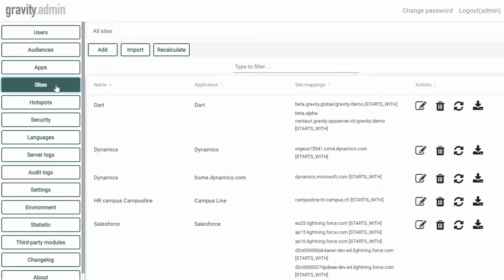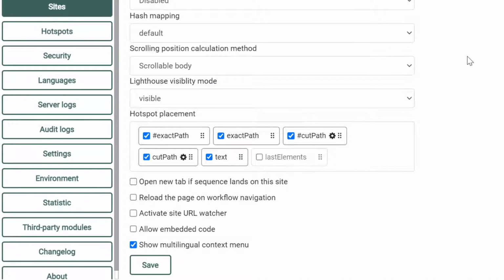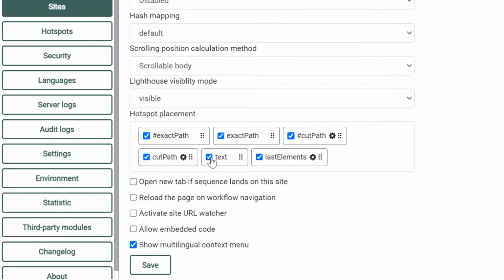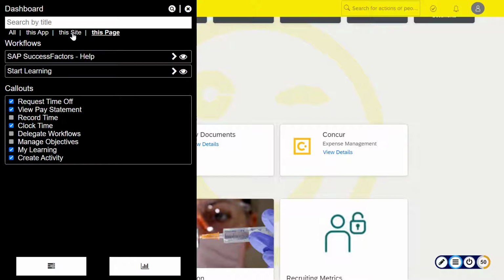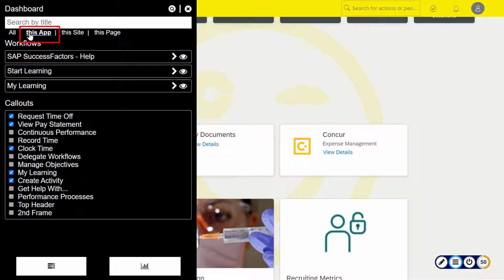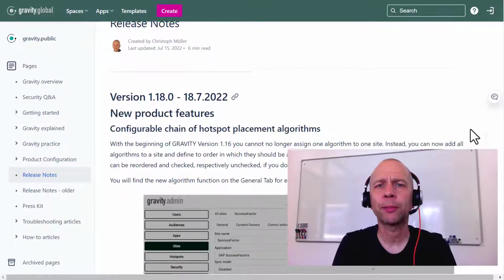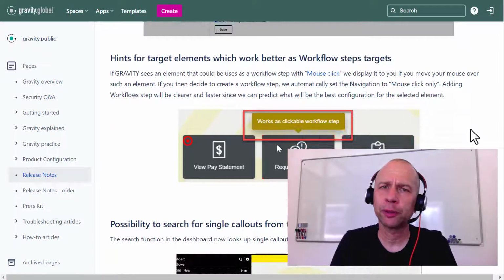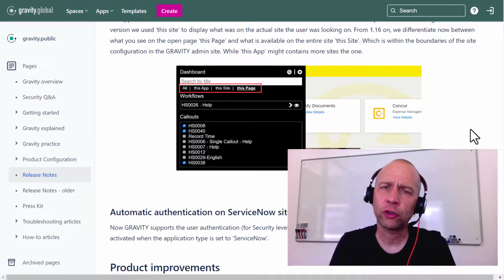GRAVITY for Web 1.16 - New Features Presentation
Table of Contents:

00:00 - Introduction
00:15 - Hotspot placement algorithms
01:34 - Hints for target elements
02:22 - Search for single callouts from the Dash
03:16 - Fade mode keeps hotspots fully visible
03:51 - Navigation for static/calculated target
04:35 - Outro